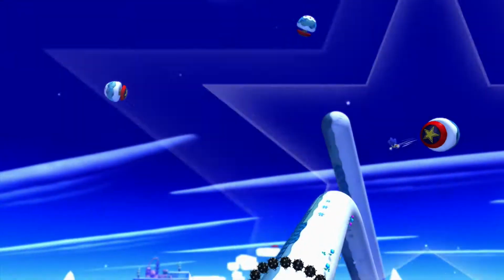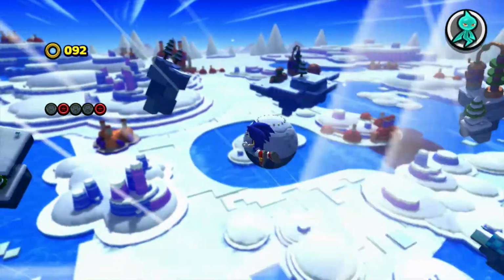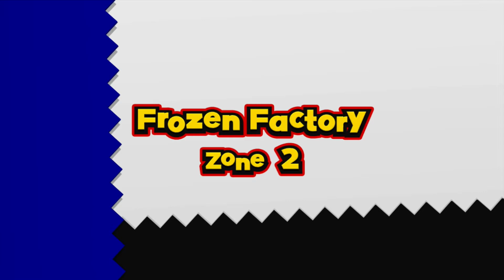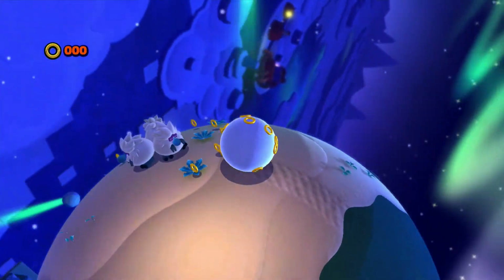Sonic Lost World Frozen Factory Zone 1 & 2 and GAMEOVER (Wii U 1080p) Part 6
"Sonic Lost World Wii U"
"Let's Play" "Gameplay" "Playthrough" "Walkthrough" "Guide" "Blind" "Wii U Exclusive"